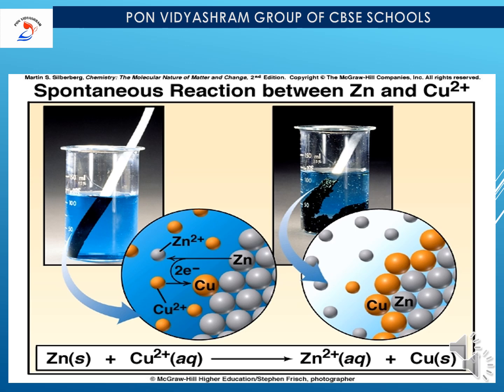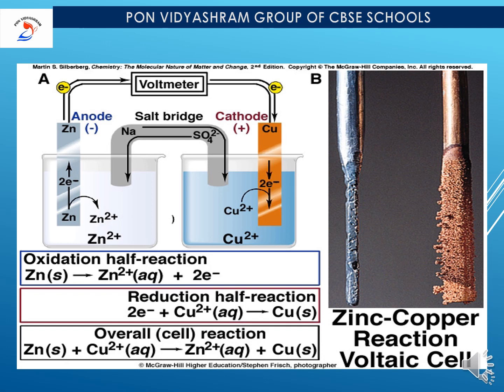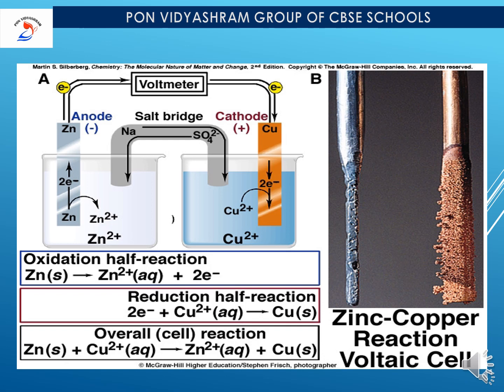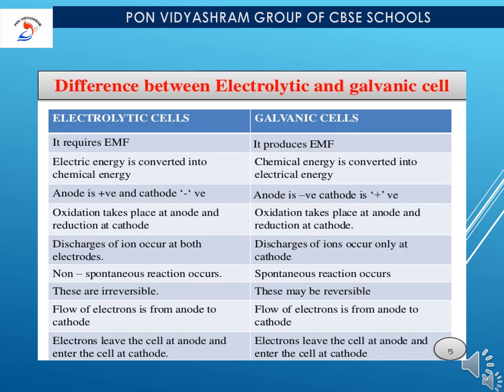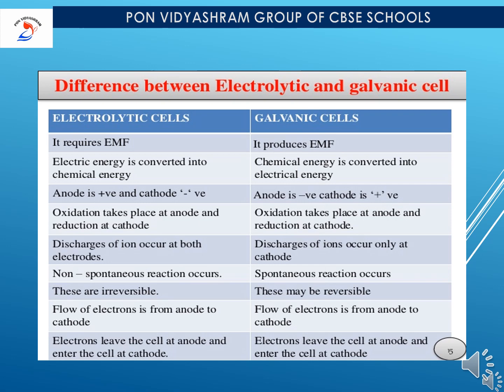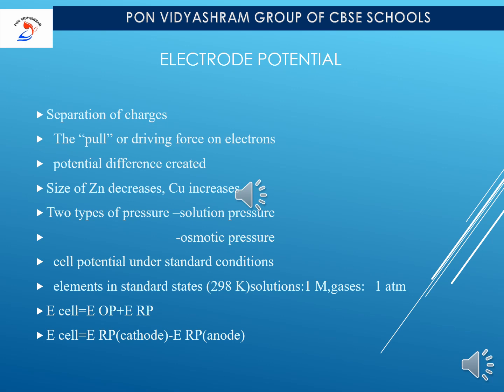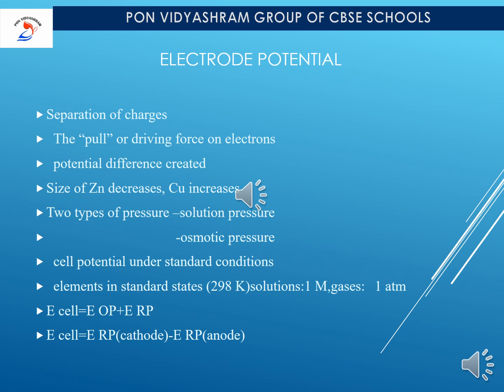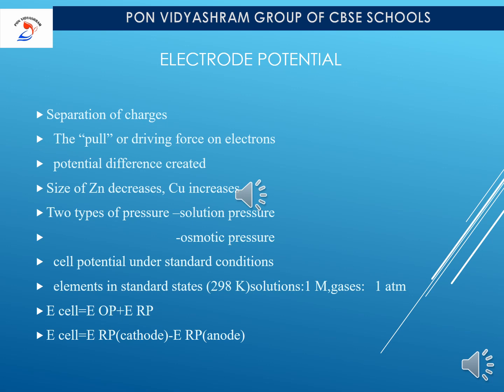XII CHEMISTRY_18042020